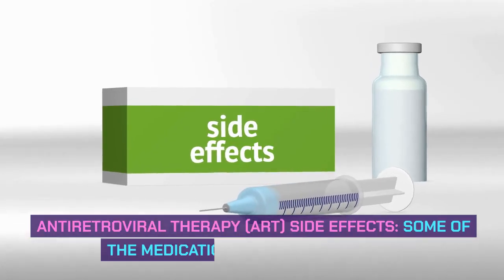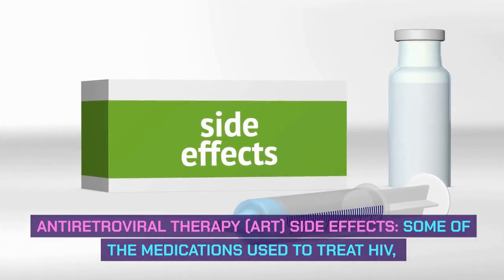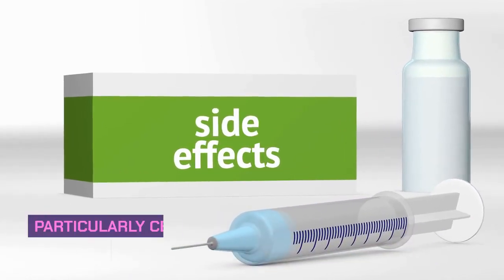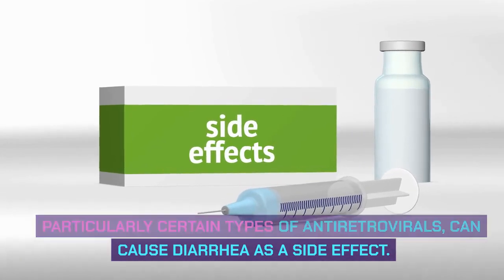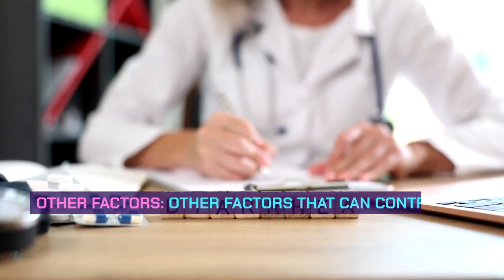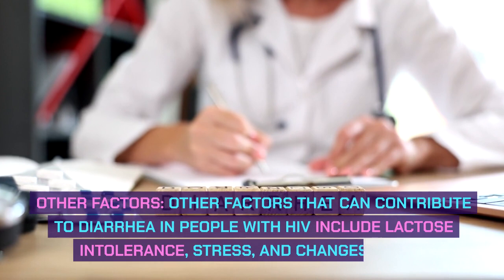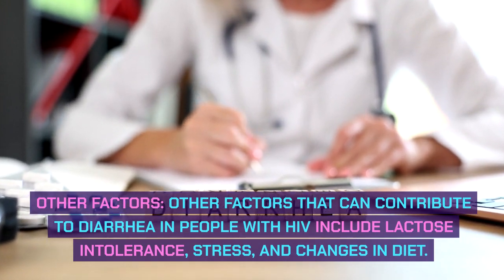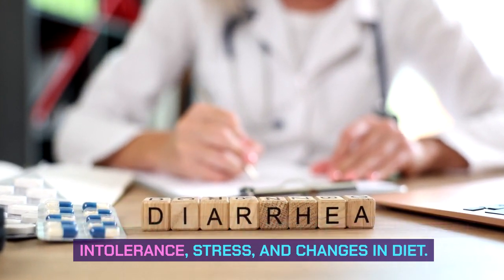💩 Decoding Diarrhea in HIV: Causes, Treatments, and Prevention 💊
👋 Hey HIV warriors! 👊

Struggling with persistent diarrhea? 🤢😩 You're not alone! 🙋‍♀️🙋‍♂️ Diarrhea is a common symptom of HIV, especially in those with weakened immune systems. 🤧🛡️

In this video, we'll dive into the causes, treatments, and prevention of HIV-related diarrhea. 💊🚽 We'll explore how HIV weakens the gut lining, making it vulnerable to opportunistic infections. 🦠💩 We'll discuss the role of antiretroviral therapy (ART) in managing HIV and its associated symptoms. 💊💉

Learn how to identify the signs of HIV-related diarrhea and when to seek medical attention. ⚠️🏥 We'll provide practical tips on managing dietary changes, staying hydrated, and maintaining gut health. 🥗💧🧘‍♀️

Together, let's empower ourselves to combat HIV-related diarrhea and improve our overall well-being! 💪